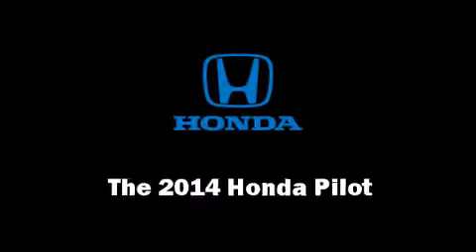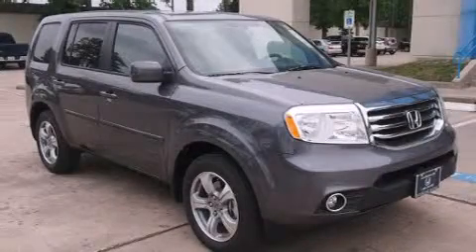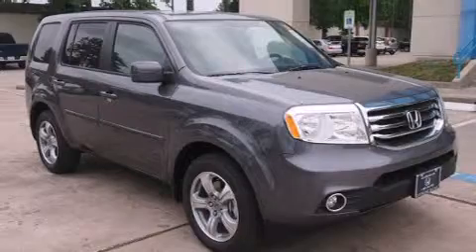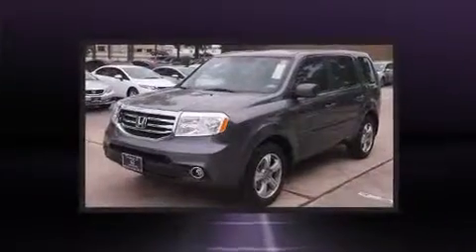2014 Honda Pilot EX-L in Kingwood, TX 77339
The 2014 Honda Pilot. It features an automatic transmission, front-wheel drive, and a 3.5 liter 6 cylinder engine. Honda prioritized practicality, efficiency, and style by including: variably intermittent wipers, a built-in garage door transmitter, a power seat, an automatic dimming rear-view mirror, heated seats, a power liftgate, and a split folding rear seat. Features such as automatic climate control and leather upholstery prove that economical transportation does not need to be sparsely equipped. Third row seats provide an even greater maximum passenger capacity. For drivers who enjoy the natural environment, a power moon roof allows an infusion of fresh air. Premium sound drives 7 speakers, providing you and your passengers a sensational audio experience. Honda also prioritized safety and security with features such as: dual front impact airbags, head curtain airbags, traction control, brake assist, anti-whiplash front head restraints, a panic alarm, and 4 wheel disc brakes with ABS. For added security, dynamic Stability Control supplements the drivetrain. Our sales reps are knowledgeable and professional. They'll work with you to find the right vehicle at a price you can afford. We are here to help you.